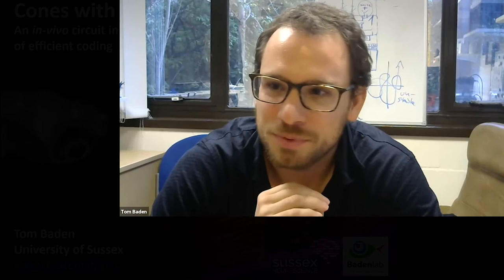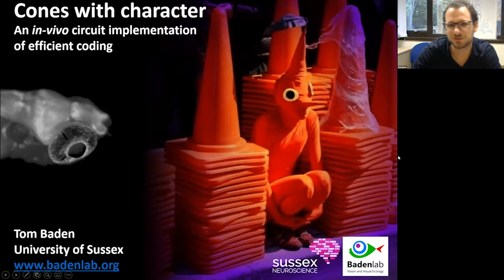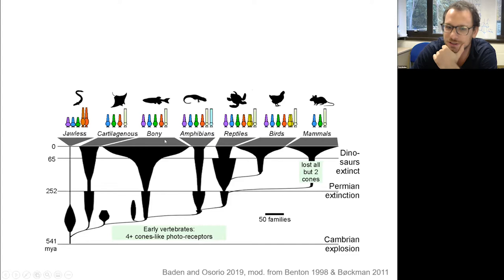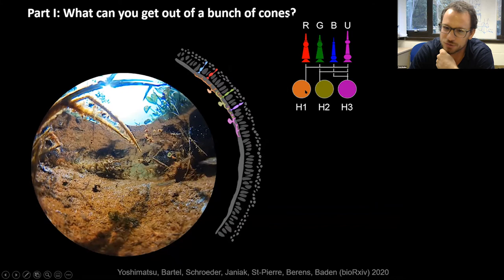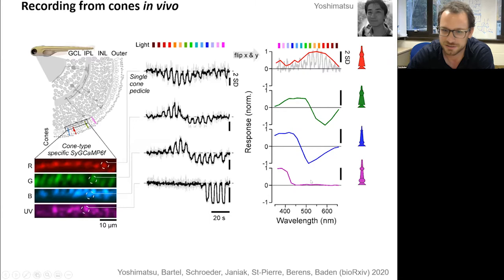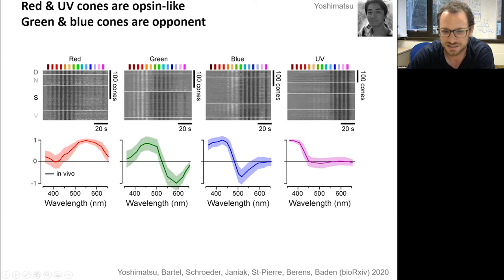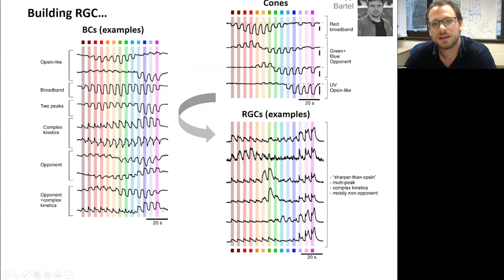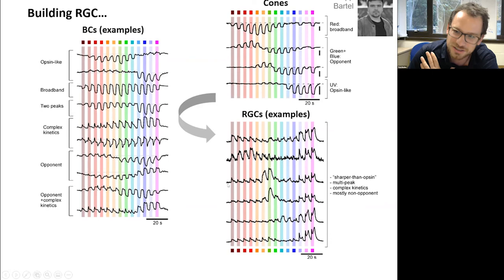World Wide Neuro | IST Neuroscience - 10/11/2020 - Tom Baden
Cones with character: An in vivo circuit implementation of efficient coding

In this talk I will summarize some of our recent unpublished work on spectral coding in the larval zebrafish retina. Combining 2p imaging, hyperspectral stimulation, computational modeling and connectomics, we take a renewed look at the spectral tuning of cone photoreceptors in the live eye. We find that already cones optimally rotate natural colour space in a PCA-like fashion to disambiguate greyscale from "colour" information. We then follow this signal through the retinal layers and ultimately into the brain to explore the major spectral computations performed by the visual system at its consecutive stages. We find that by and large, zebrafish colour vision can be broken into three major spectral zones: long wavelength grey-scale-like vision, short-wavelength prey capture circuits, and spectrally diverse mid-wavelength circuits which possibly support the bulk of "true colour vision" in this tetrachromate vertebrate.